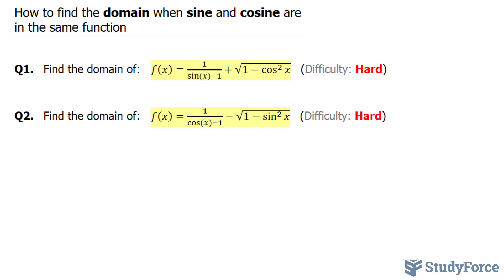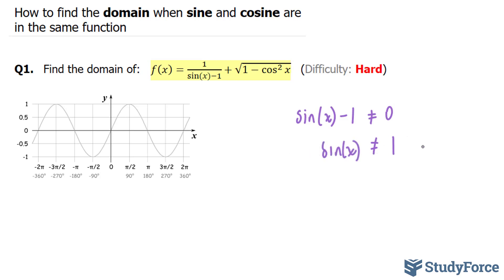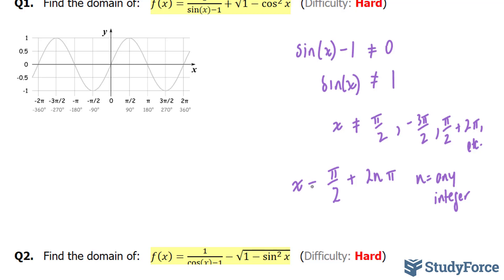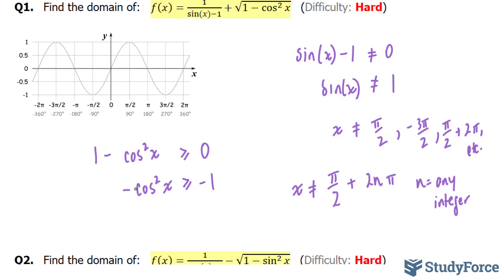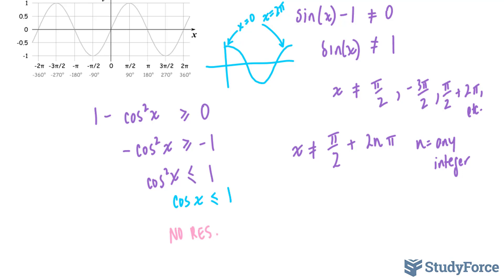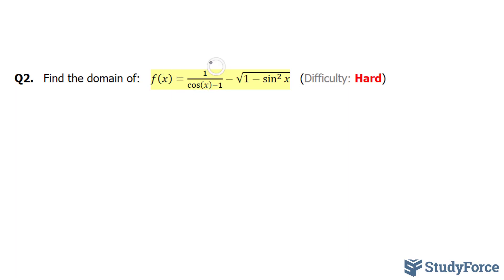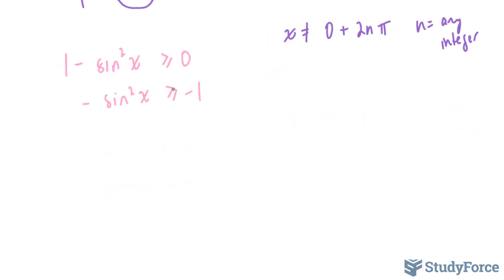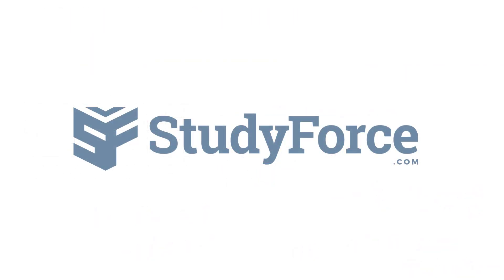Domain of function containing sine and cosine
Q1.   Find the domain of:   f(x)=1/(sin⁡(x)−1)+√(1−cos^2⁡x )    (Difficulty: Hard)

Q2.   Find the domain of:   f(x)=1/(cos⁡(x)−1)−√(1−sin^2⁡x )    (Difficulty: Hard)